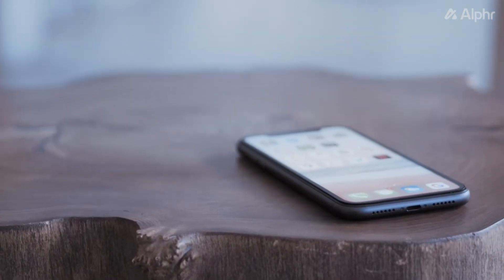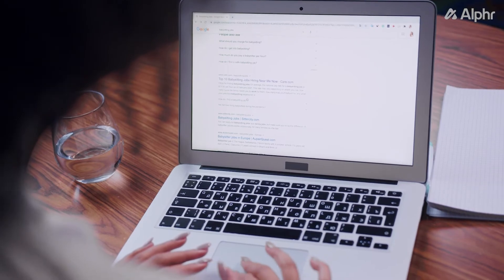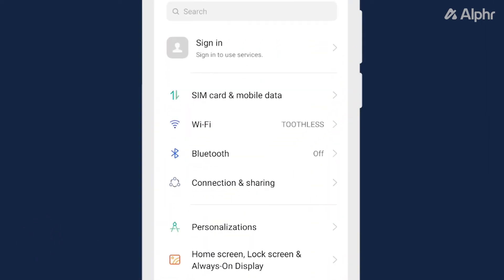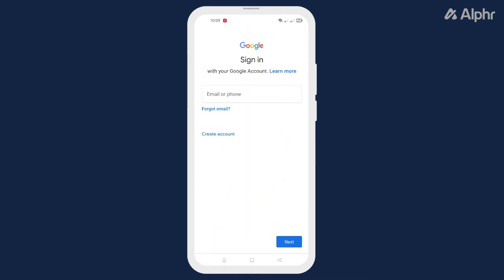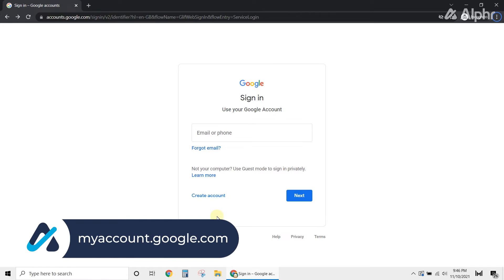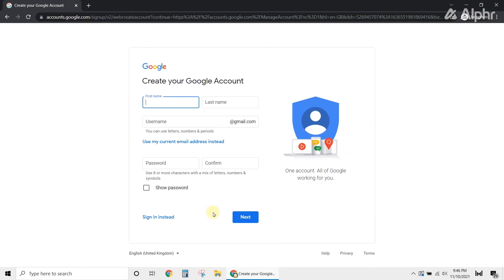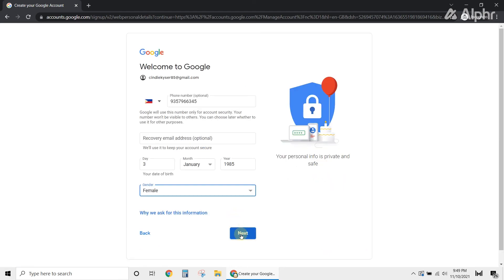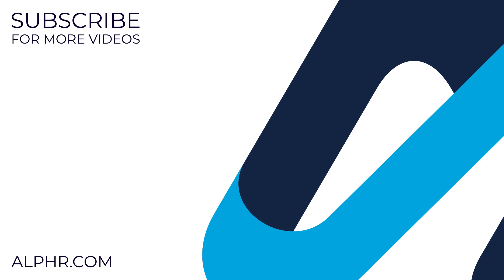How to Add an Account to Google Play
Google Play is the official download store for most android devices but before you can use the platform to download games and applications, you have to use your google account to sign in first. If you don’t have your account set up yet, here’s everything that you need to know.

00:00 Intro
00:22 Mobile
00:53 Desktop